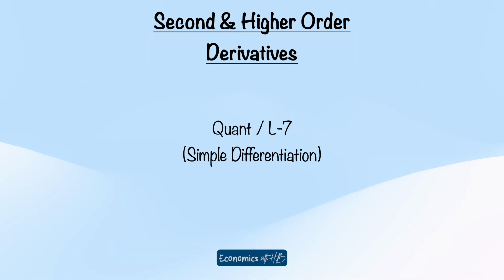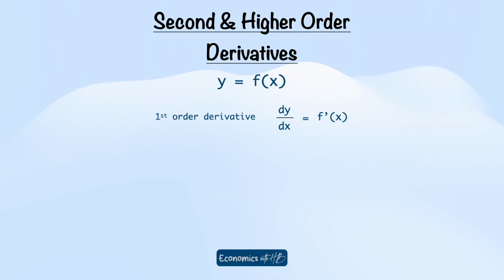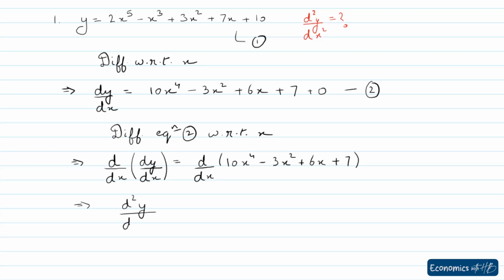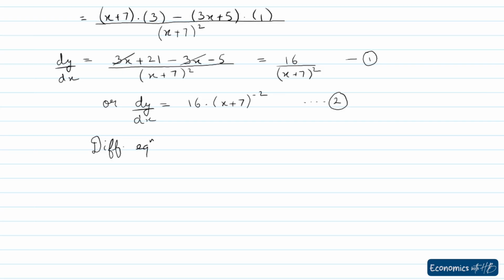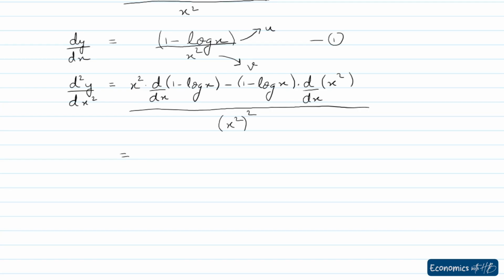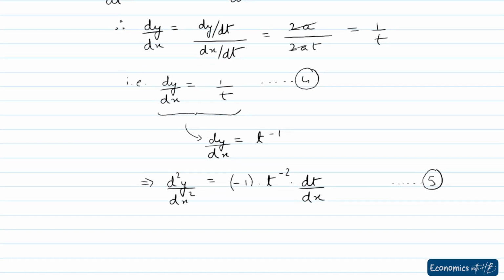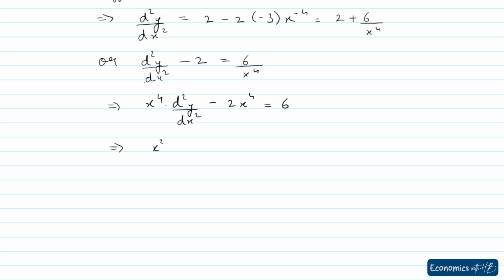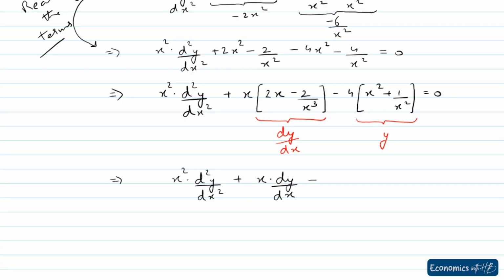Second & Higher Order Differentiation | Concepts & Solved Examples | Quant L7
In this lecture, we explore the concept of Second & Higher Order Differentiation.

We begin by understanding what higher-order derivatives mean, how a second derivative is obtained from the first derivative, and how the process can be continued to third, fourth and higher orders. The concepts are then reinforced through step-by-step solved examples.

📌 Topics Covered

* Second Derivative and its notation
* Third and Higher Order Derivatives
* Step-by-step differentiation
* Interpretation of higher-order derivatives
* Solved examples

🎯 Suitable for:
* Class 11th and 12th Mathematics students
* MA / MSc Economics students
* B.E./ B.Tech/ Engineering students
* BA / BSc Economics students
* B.Com and BBA students
* Competitive examinations requiring quantitative aptitude and calculus
* Anyone learning differential calculus from the basics